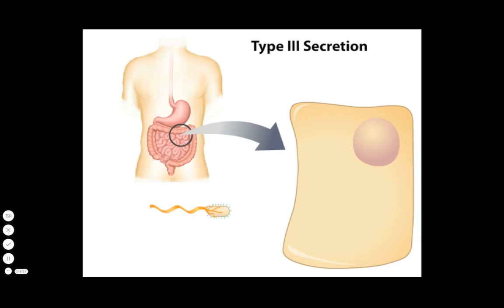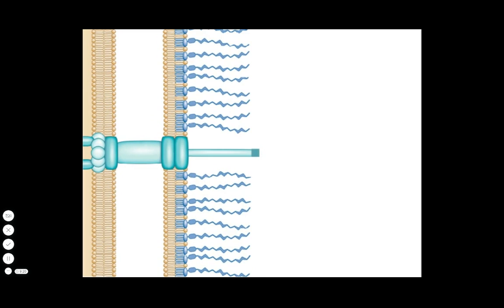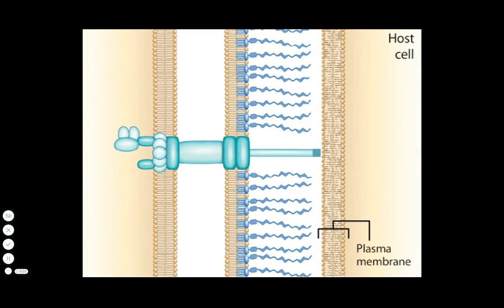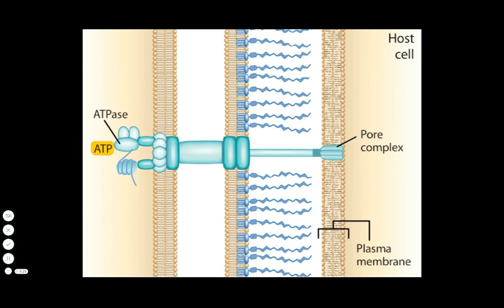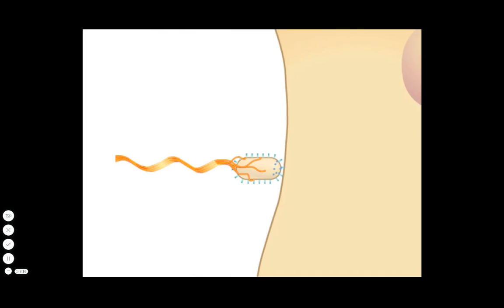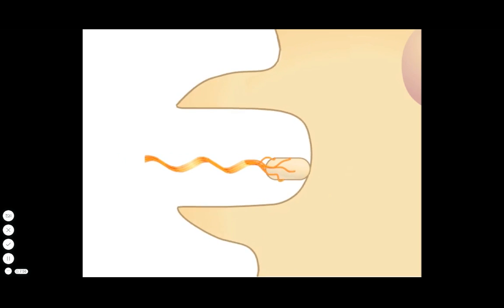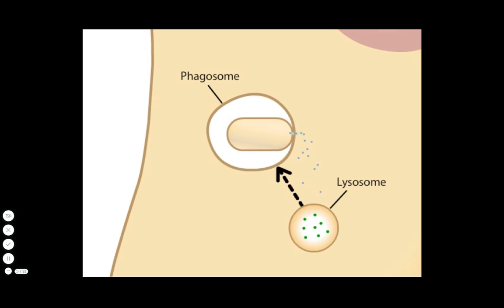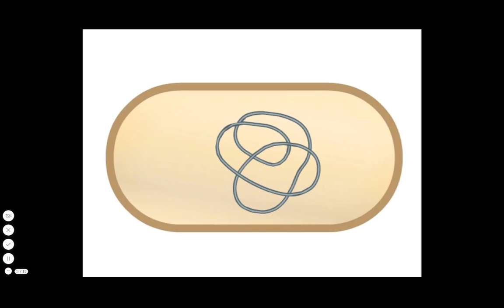Process of Type III Secretion